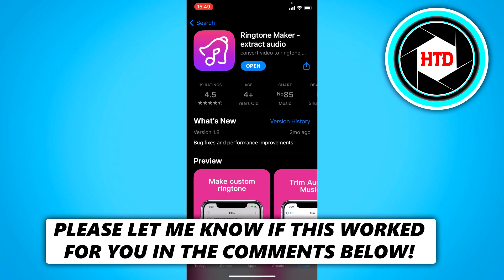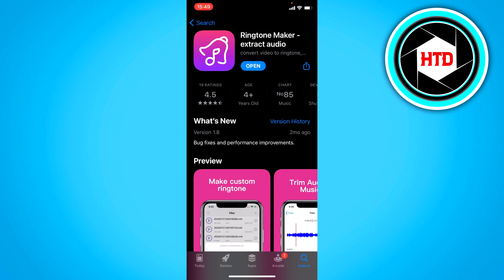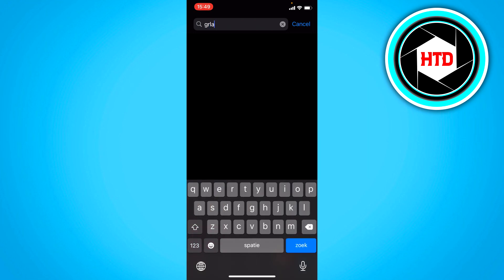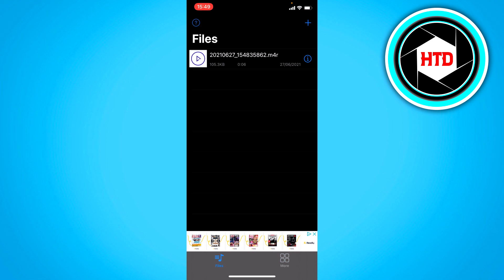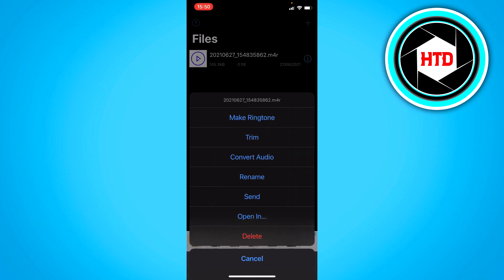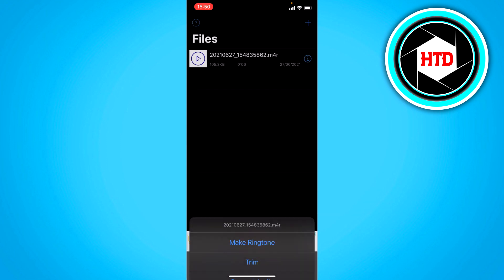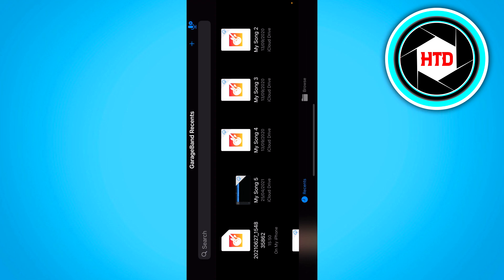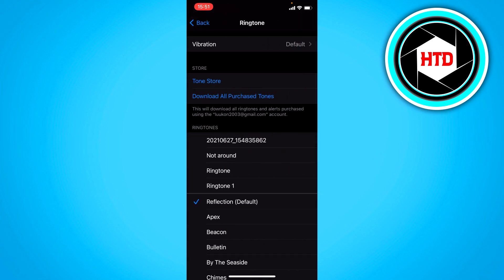How to Make Any Video Sound your Alarm or Ringtone on iPhone (2025)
Learn How to Make Any Video Sound your Alarm or Ringtone on iPhone